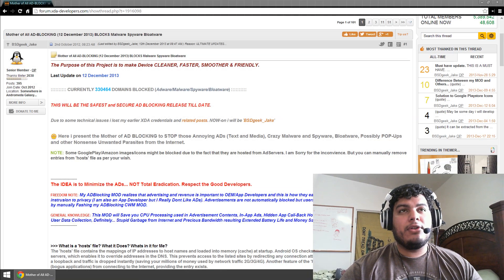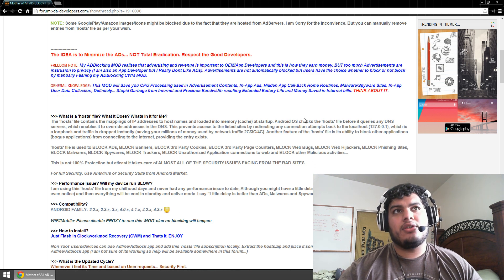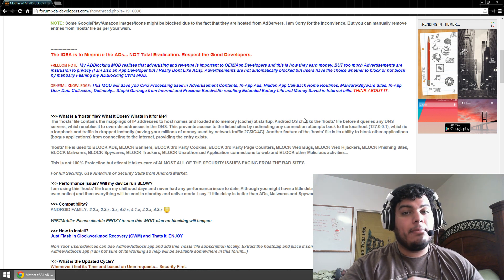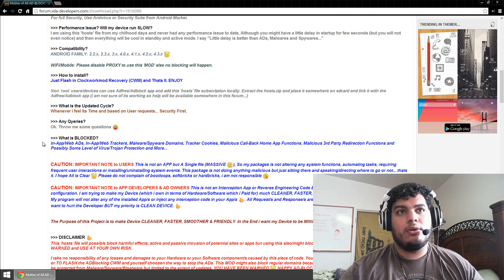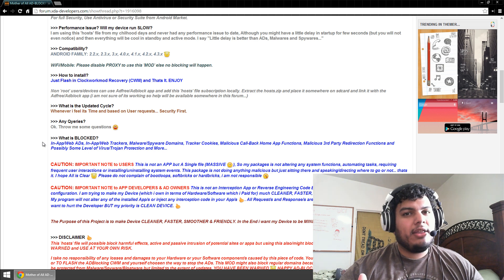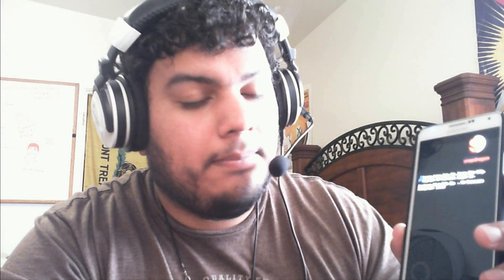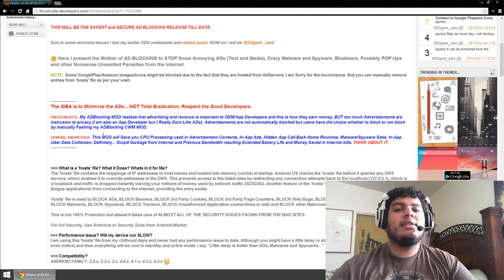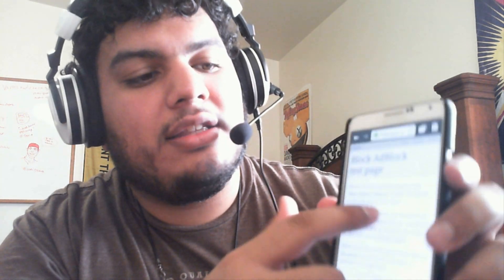Ad Blocking on Android Phones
This video will show you how to block ads and malware on your android phone. While this is a video created for the Verizon Note 3 series, this video is also applicable to phones who have root and a safestrap or Clockwork Mod Recovery.